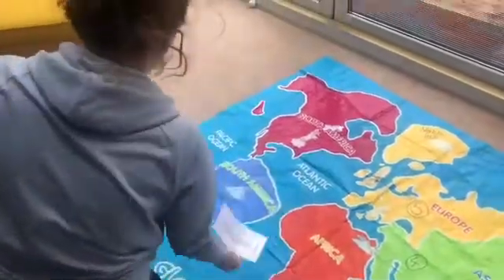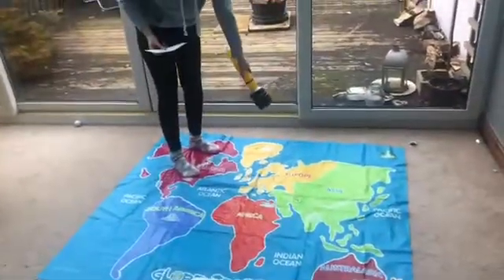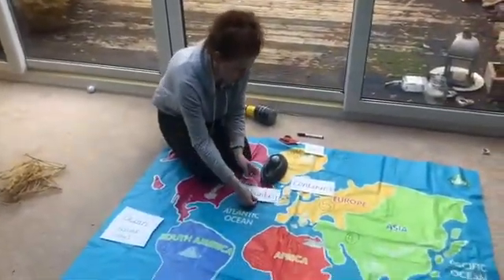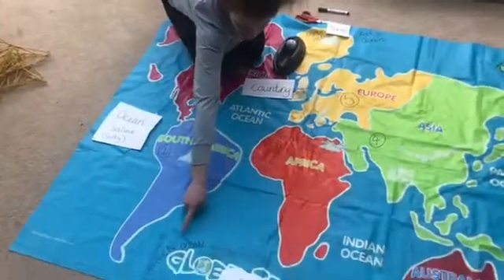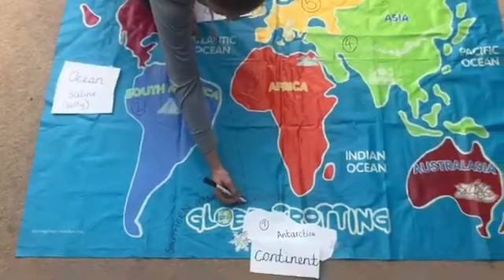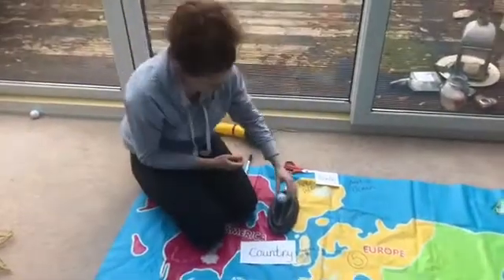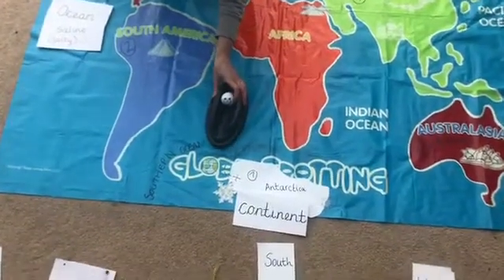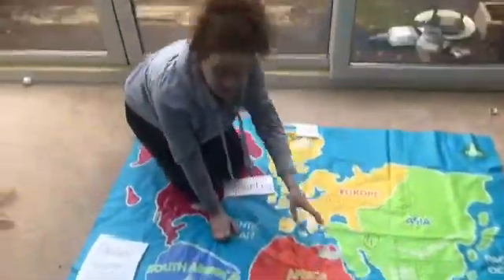Miss Lonsdale's trip to Antarctica (Part 1)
Join Miss Lonsdale as she plans her trip to Antarctica - she has some very exciting words to learn all about continents and oceans!